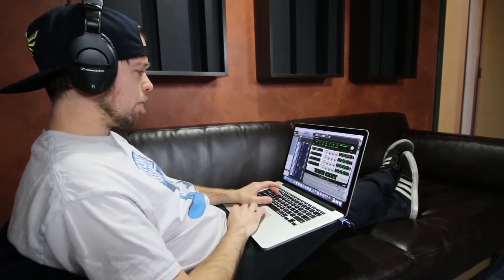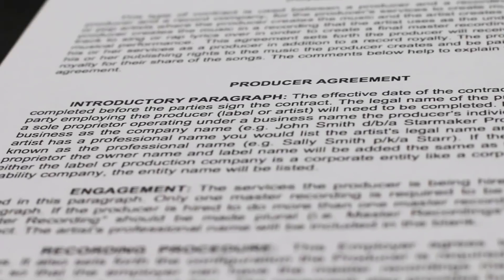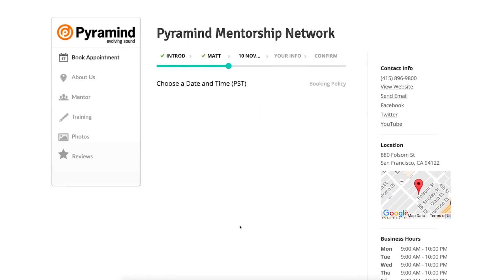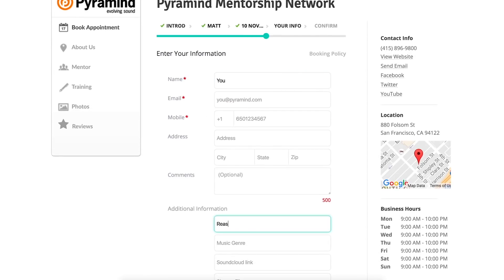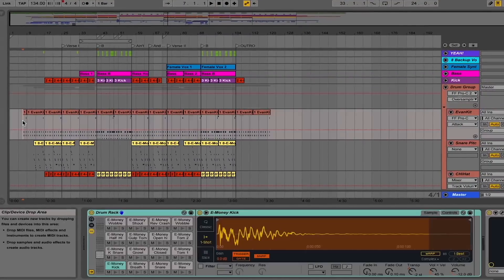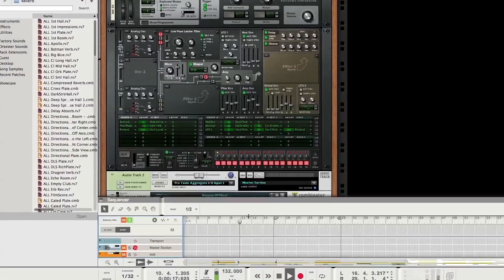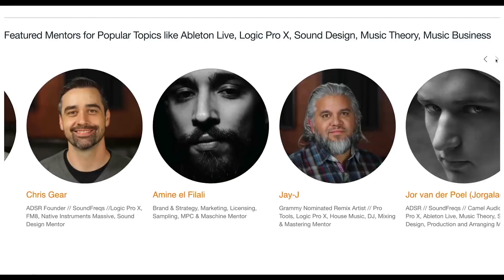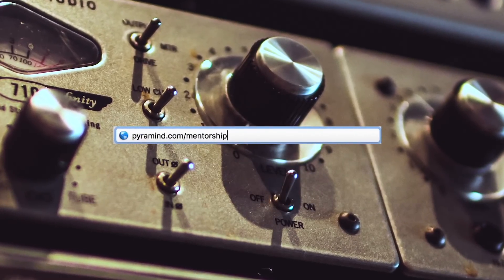Algorithmic vs. Convolution Reverb | Kriss Walas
In this mixing tutorial, Pyramind mentor Kriss Walas covers reverb. Learn about the difference between algorithmic and convolution reverb, and when to use each type in your production workflow.